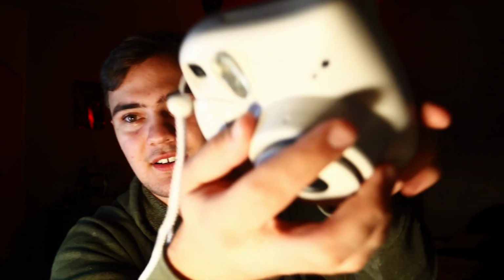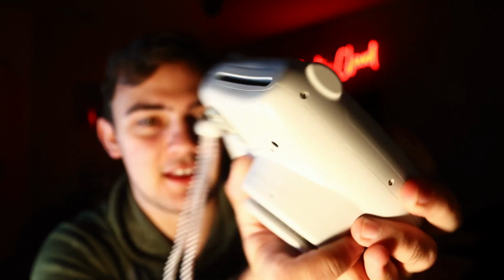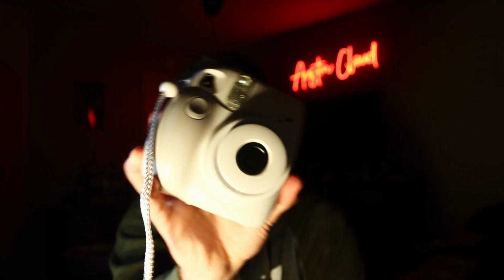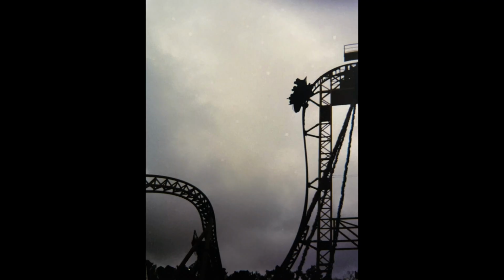IMPROVE YOUR PHOTOGRAPHY.....by shooting film?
film photography
cameras displayed:
canon EOS 650
Fujifilm instax mini 7+